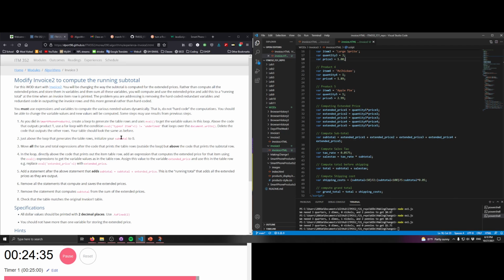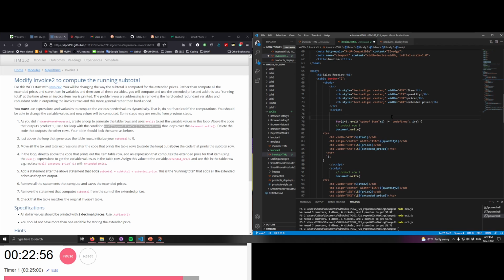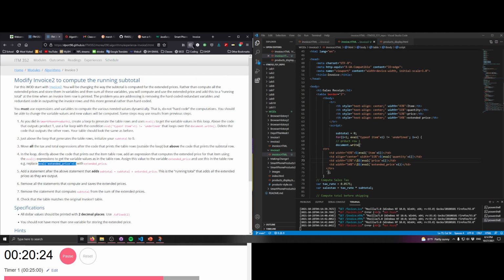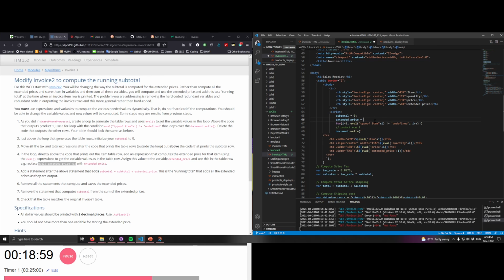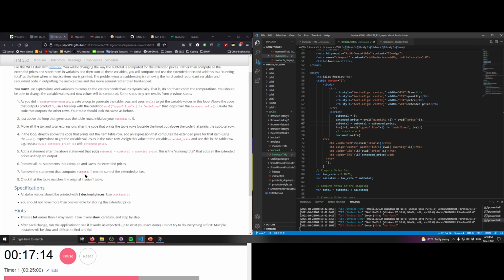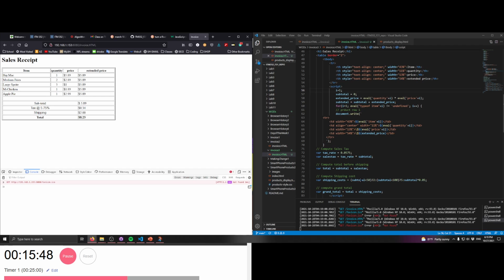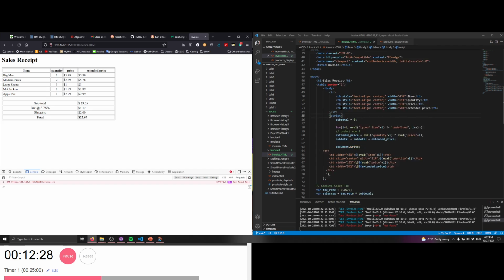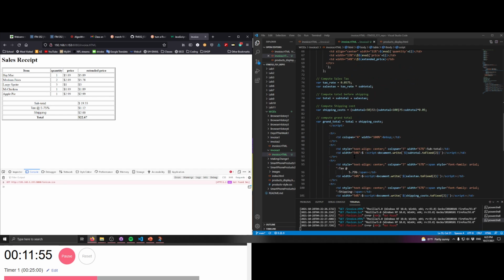WOD Invoice 3